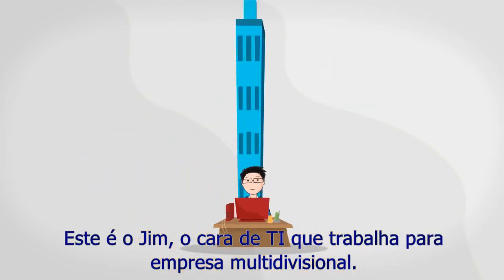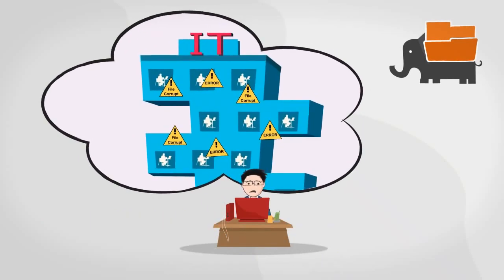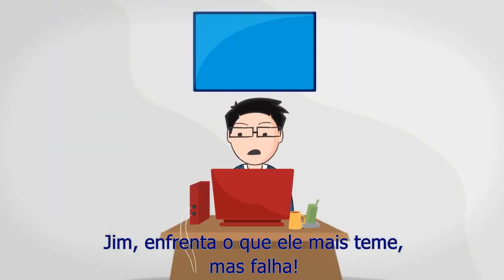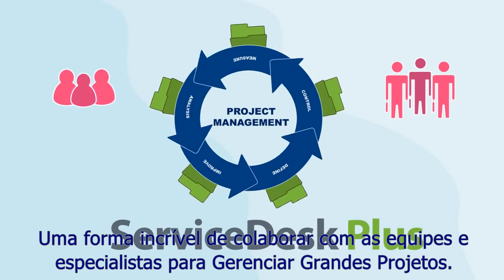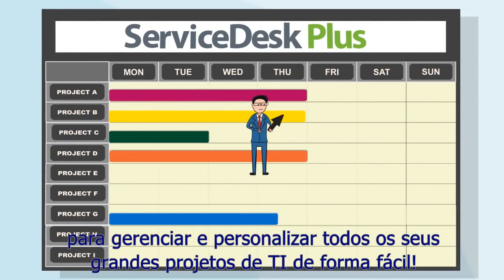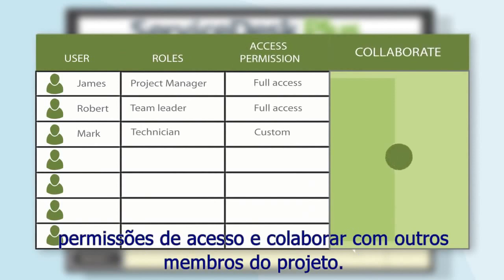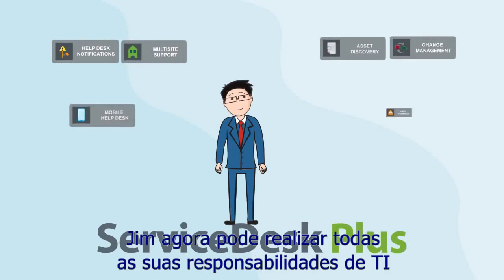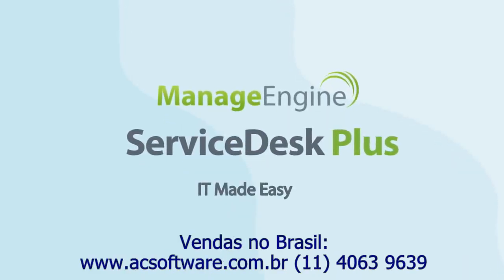Gerenciamento de Projetos com ServiceDesk Plus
Rastreie, gerencie e personalize todos os seus projetos, com apenas alguns cliques. Com o Project Management integrado ao seu Help Desk, você não tem que fazer malabarismos com várias ferramentas para lidar seus projetos de TI.

O Project Management do ServiceDesk Plus da ManageEngine também permite que você colabore com equipes e especialistas para a gestão eficaz dos projetos.

ACSoftware / Figo Software seu Distribuidor e Revenda ManageEngine no Brasil